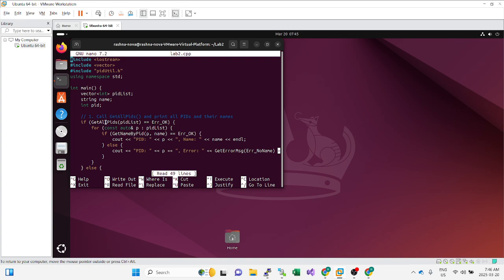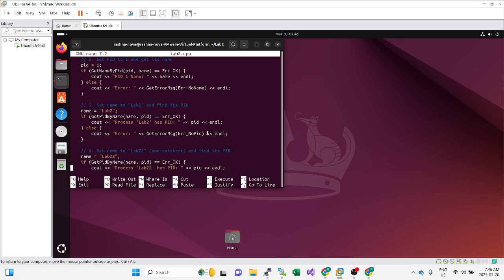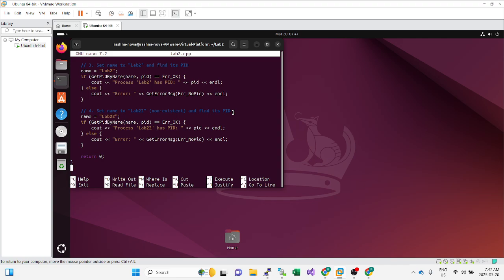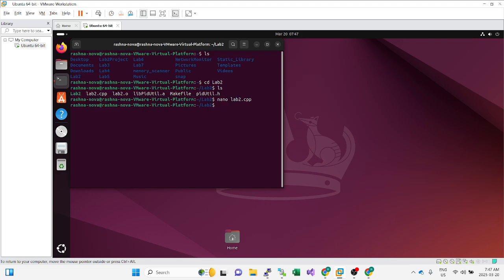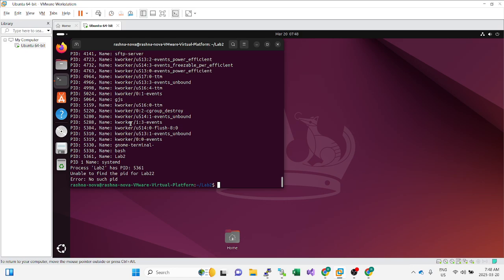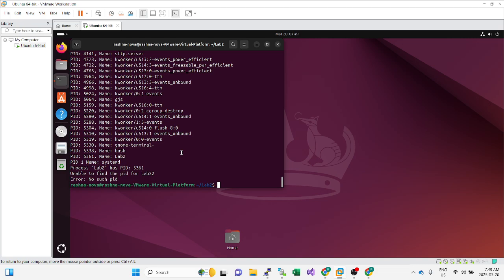Lab 2 Recording